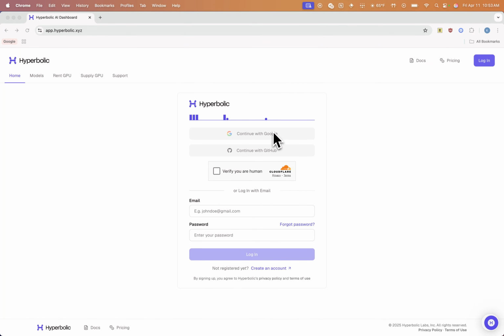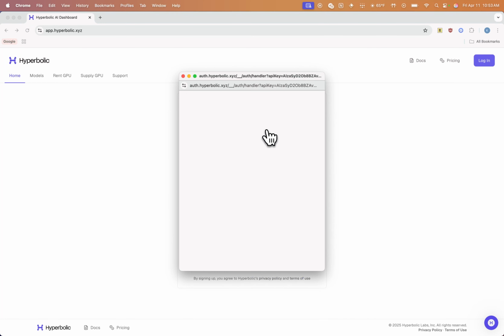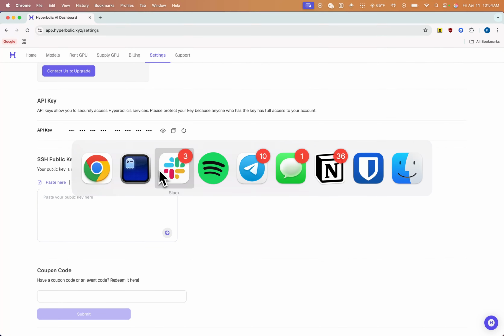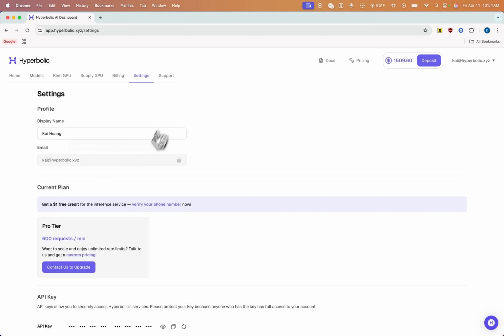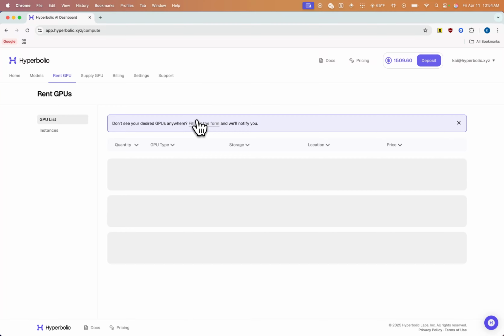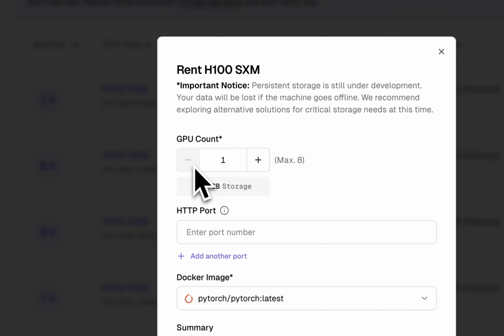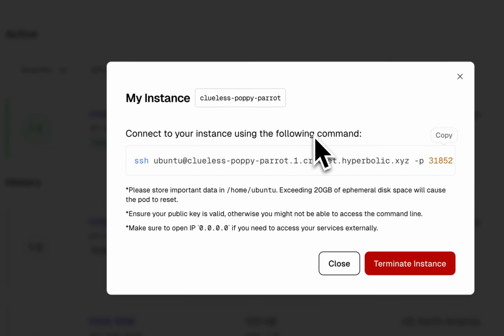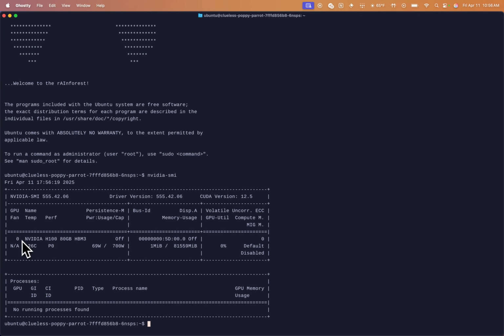GPU Rental Demo on Hyperbolic | Rent GPUs in under 1 min! | H200, H100, RTX 4090, 3080 + 3070s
Why rent GPUs on Hyperbolic? Get started in under a minute.

Check out the full step-by-step tutorial and this week's prices:
H200 - $2.25/gpu/hr
H100 SXM - $1.50/gpu/hr
RTX 4090 - $0.40/gpu/hr
RTX 3080 - $0.20/gpu/hr
RTX 3070 - $0.16/gpu/hr